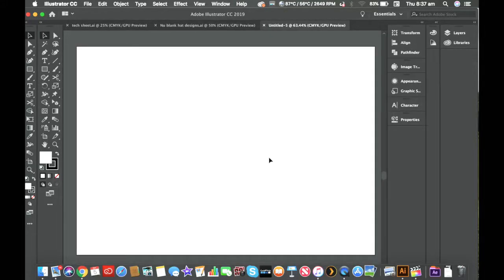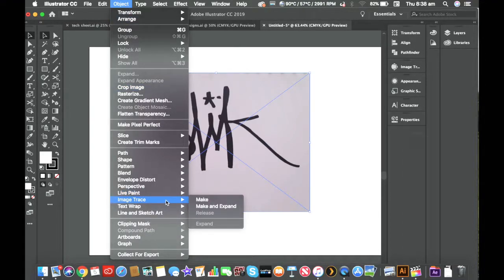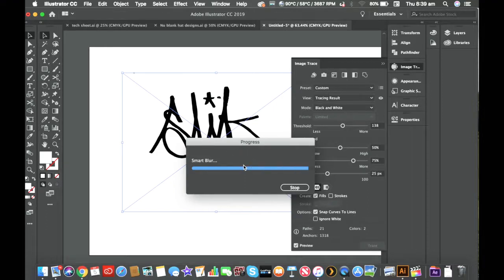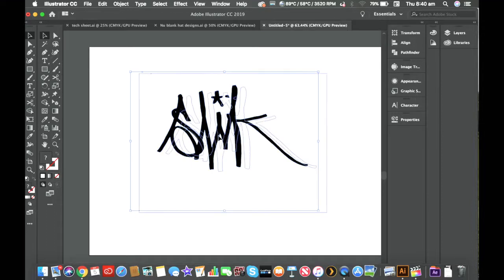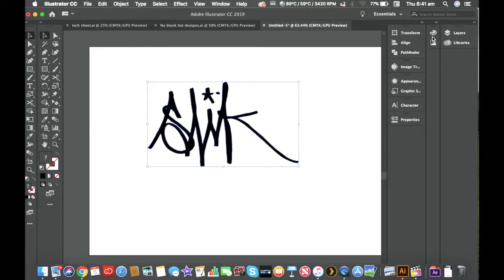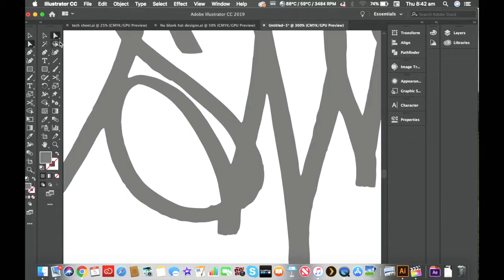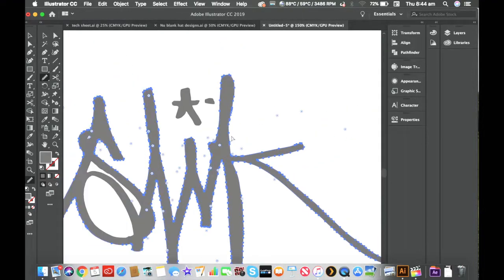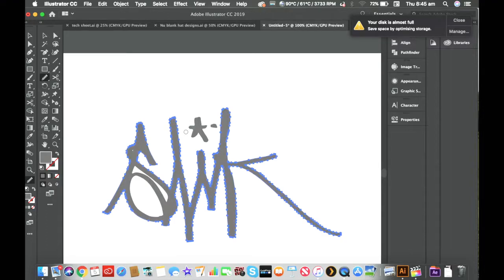How I made my HANDWRITTEN clothing logo!!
How I vectorised my clothing label, from handwritten to t shirt